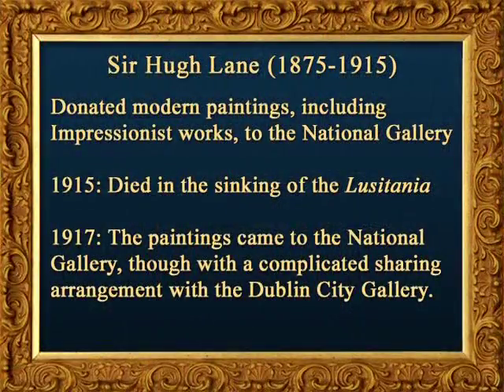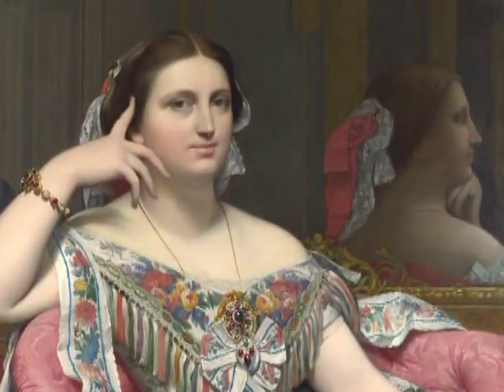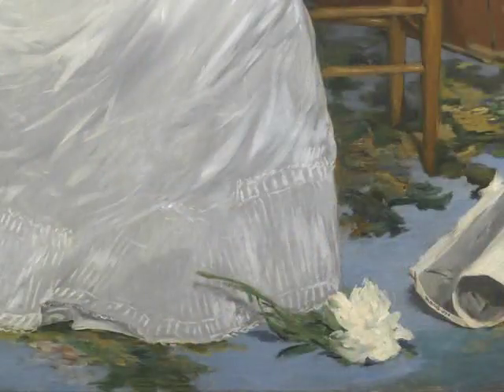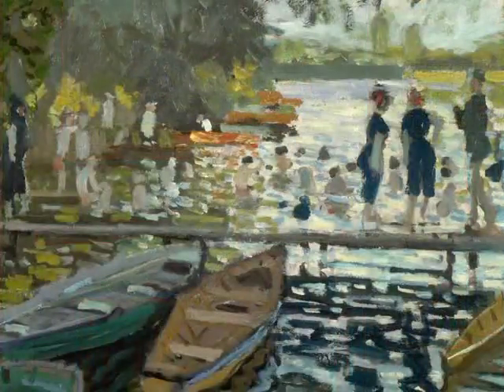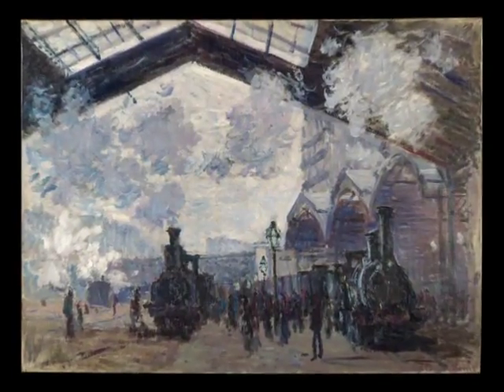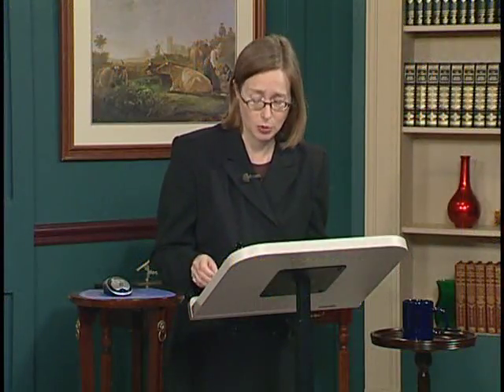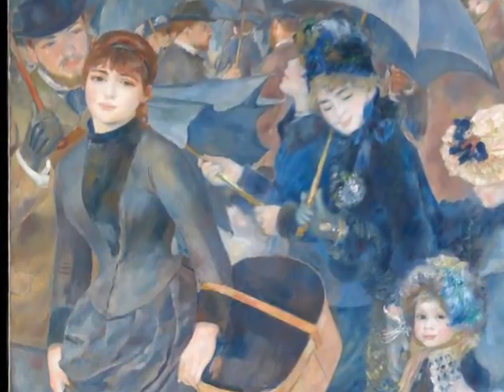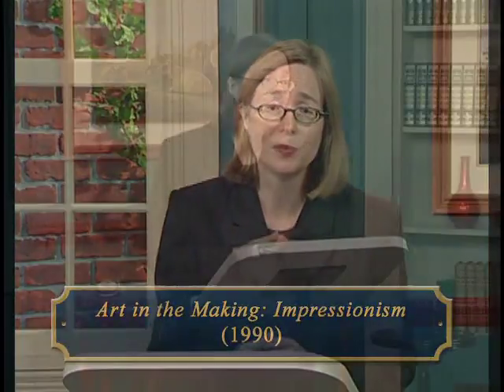Museum Masterpieces 23 Impressionism in France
Museum Masterpieces - National Gallery of London
Impressionism in France